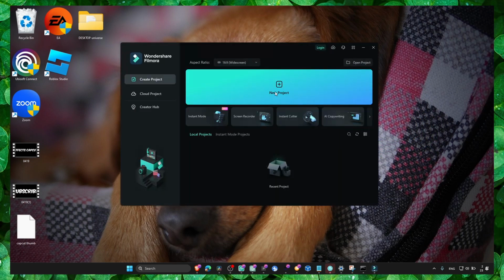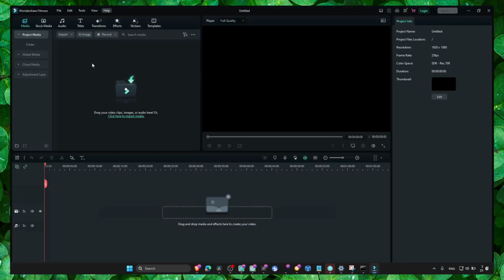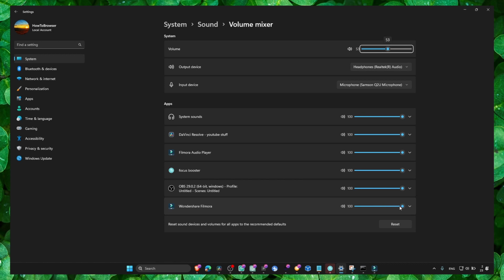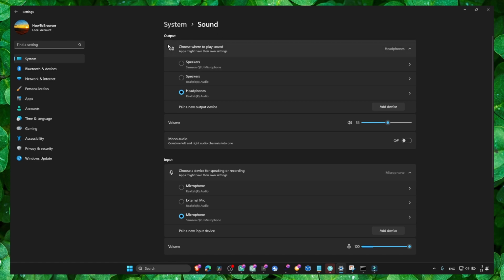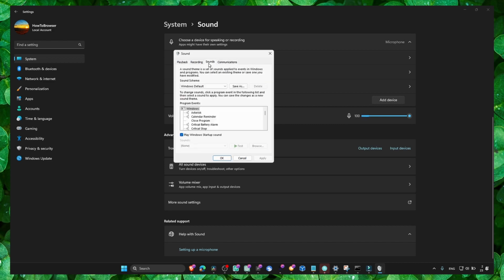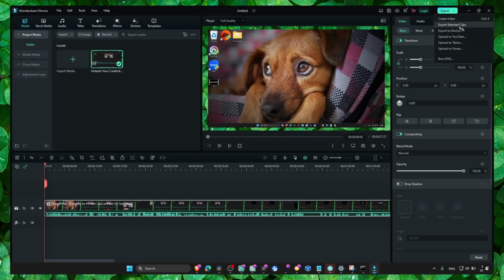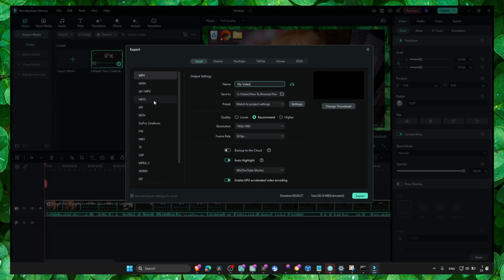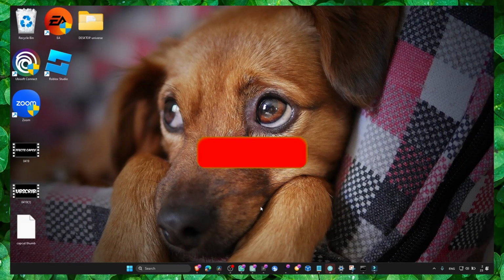Filmora 12 How to Fix No Audio & Audio Issues in Filmora 12 Update 2023 Tutorial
In this video tutorial, I will guide you through the process of fixing audio issues in Filmora 12. Specifically, we will address the problem of "No Audio" and other audio issues that you may encounter while using the software. To ensure that you don't miss any important steps, I will be providing a comprehensive, step-by-step guide that you can follow along with. So, let's get started and resolve those audio issues once and for all!